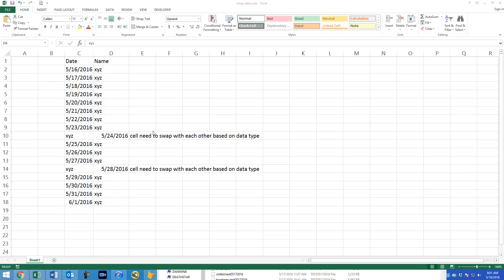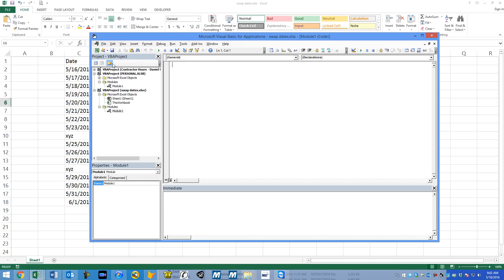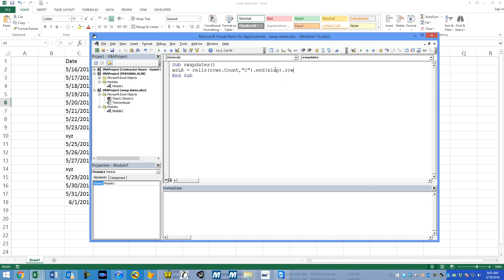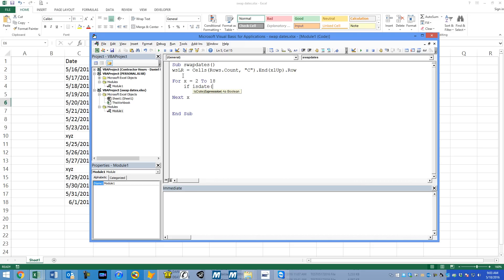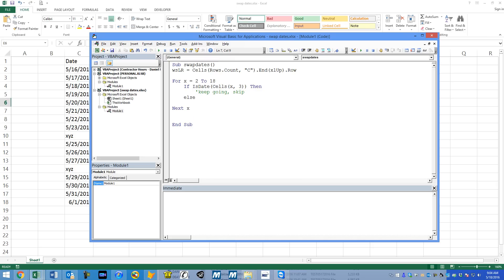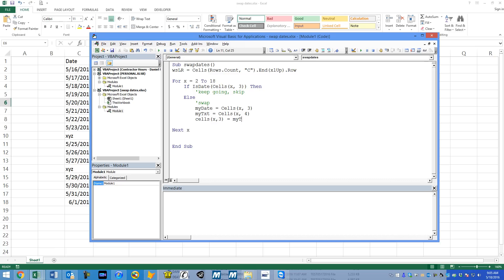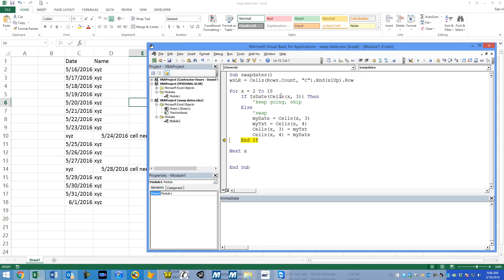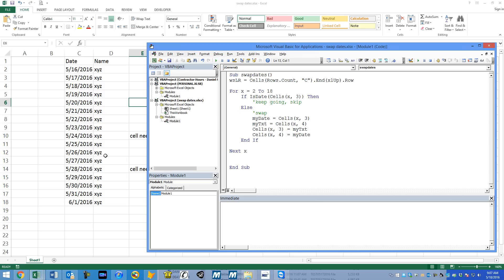Excel VBA - Swap Dates for Columns that Have Mixed Results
In this video, we had certain instances of dates and text being swapped and we need to swap them back programmatically. Check it out!